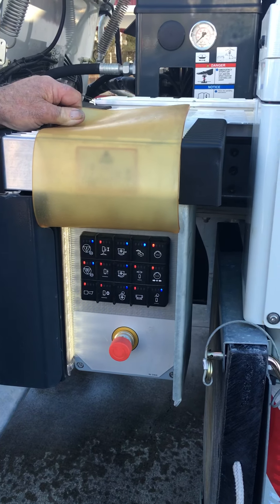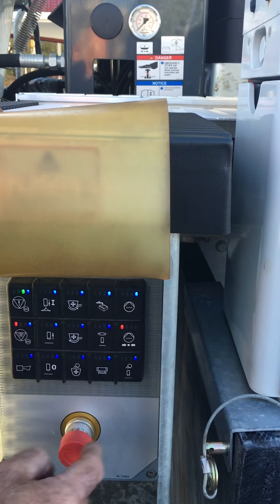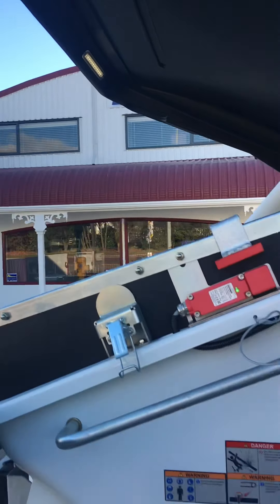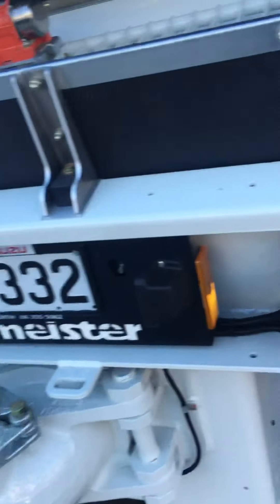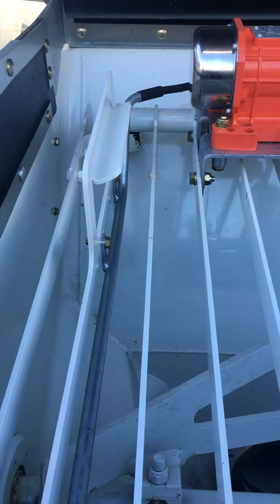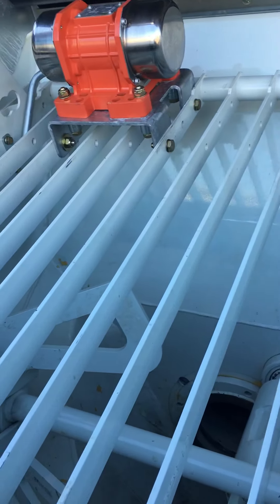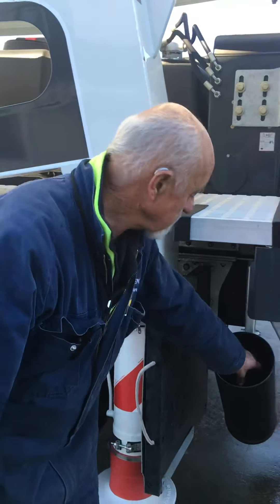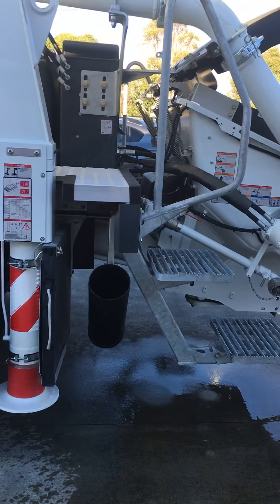Putzmeister Block of Chocolate (rear control panel)